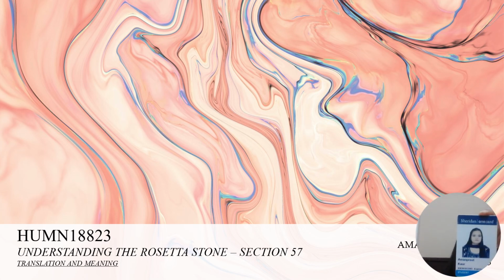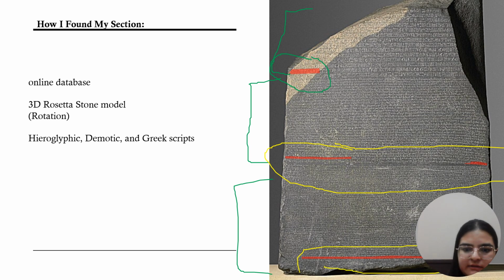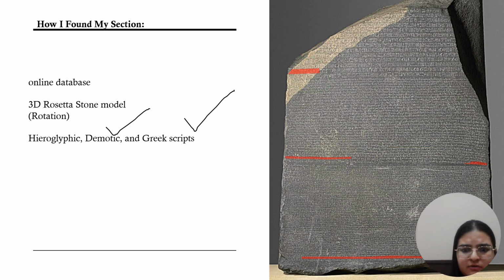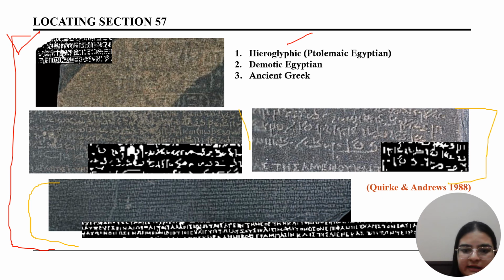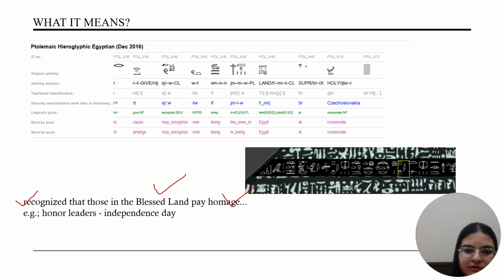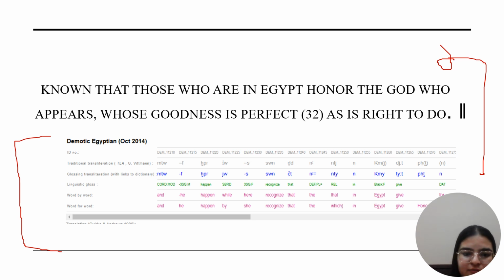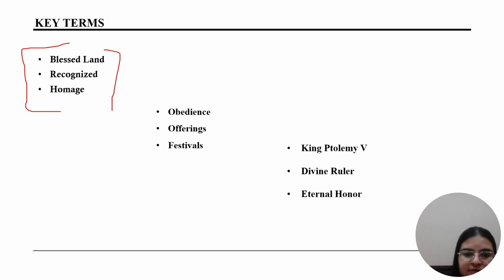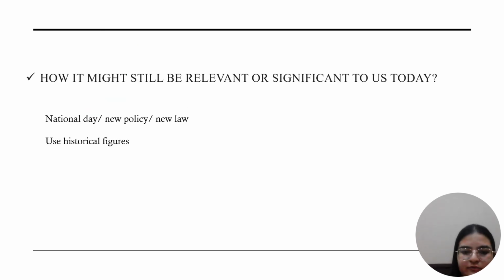Primary source analysis